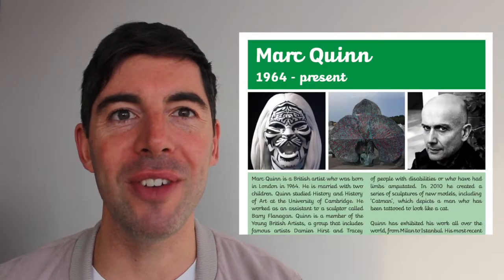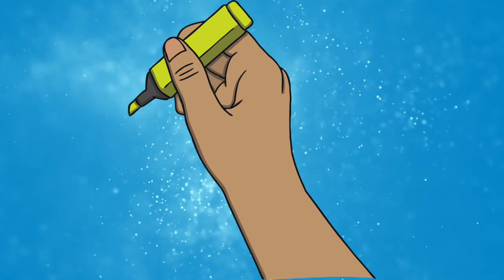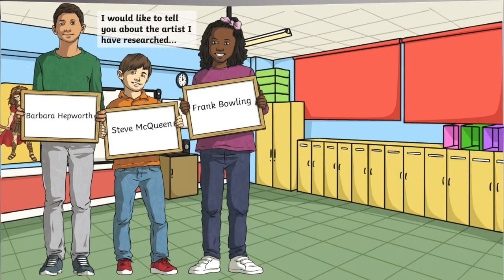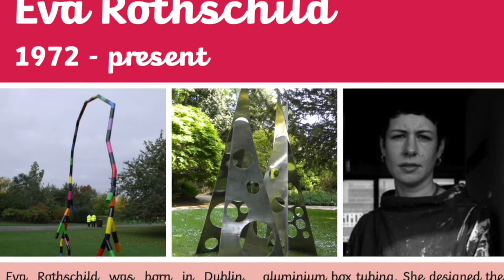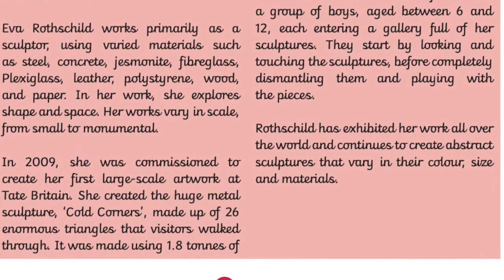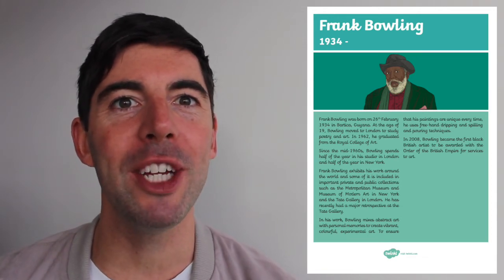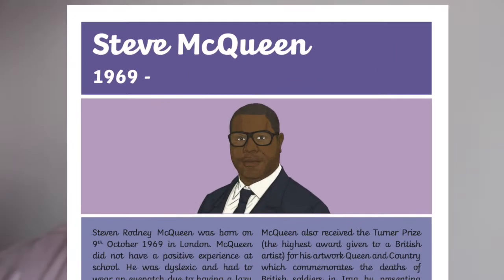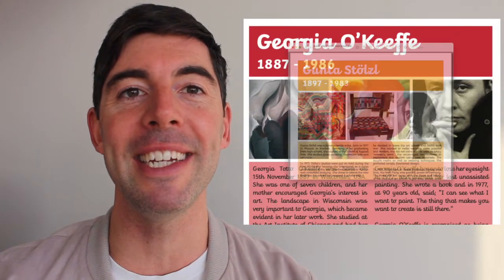Packed Full of Creativity: Our Artist Fact Sheets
In this video, Twinkl Teacher Ashley, shares just some of the wonderful international artists who work across many different mediums as we celebrate them in our artist fact sheet pack.

0:00 Introduction
0:26 Find the fact
1:08 Research time
1:47 Eva Rothschild
2:35 Questions to ask about art
2:44 Frank Bowling
3:14 Marc Quinn
3:33 Steve McQueen